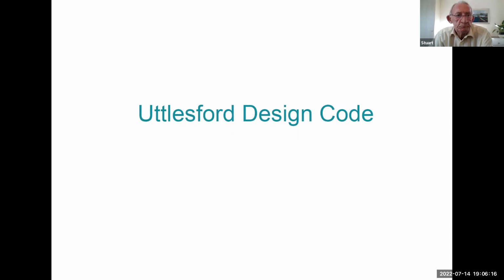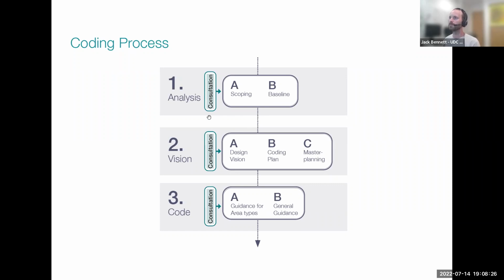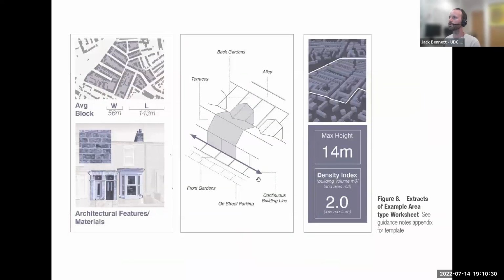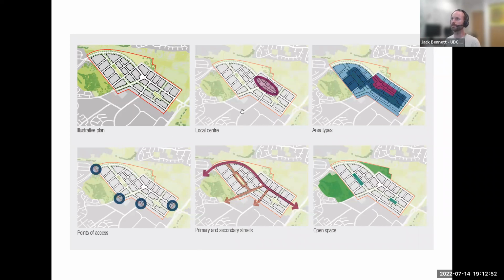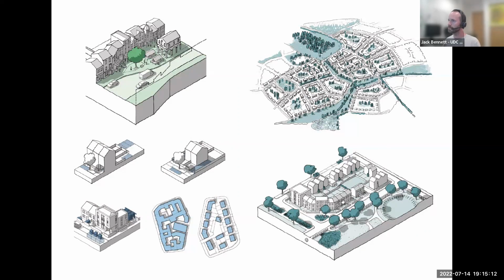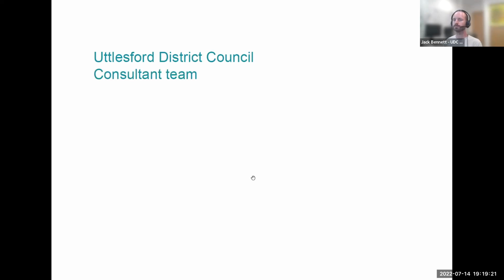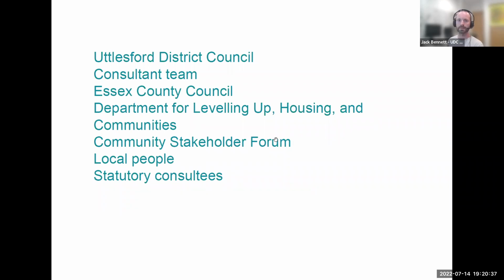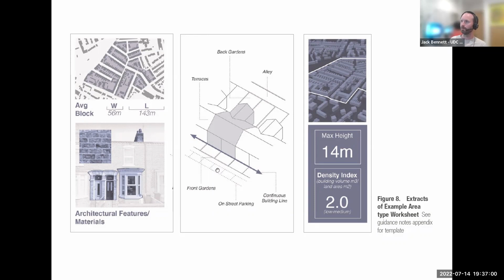Uttlesford Design Code Introduction - Community Stakeholder Forum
This video is an introduction to the Uttlesford Design Code project. A short presentation from UDC's urban design officer is followed by questions and discussion with Community Stakeholder Forum members. Please don't worry if you missed this session, there will be many opportunities to participate and contribute over the course of the project. A new website for the project will be announced soon.